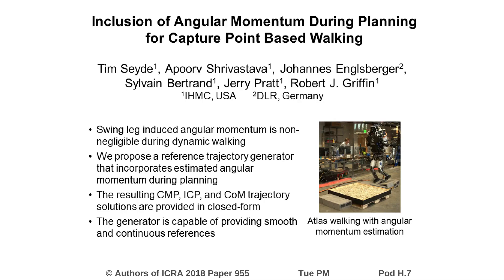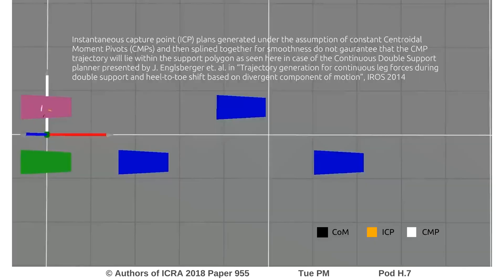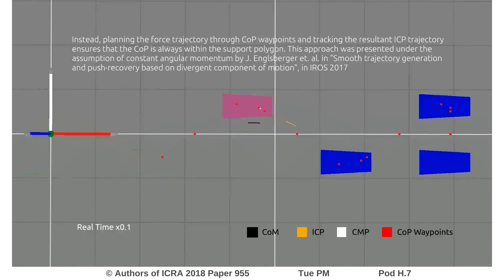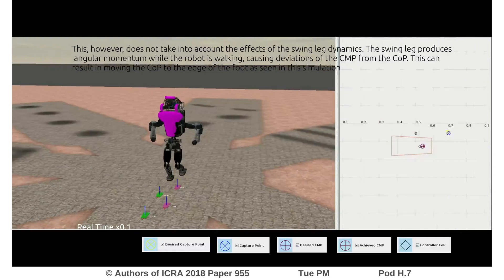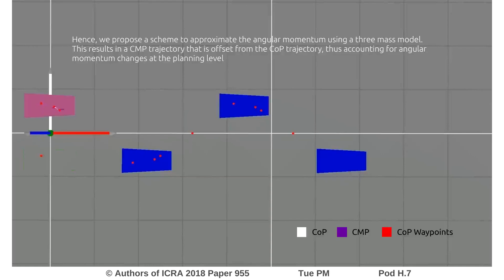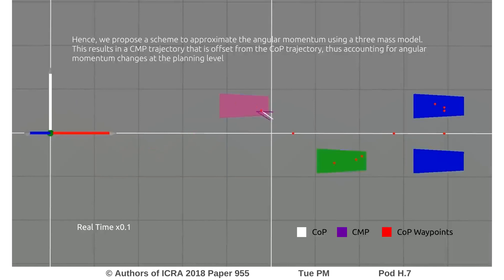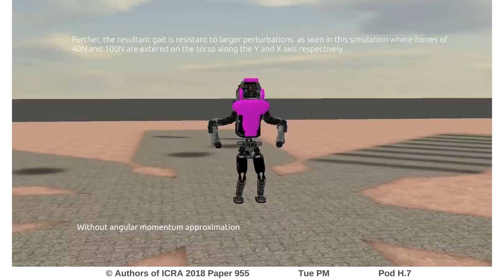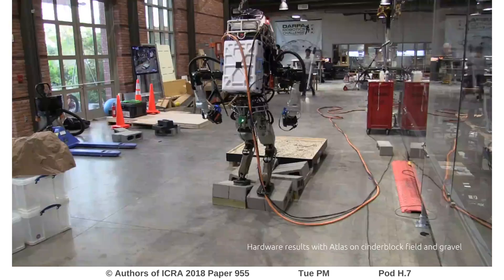Inclusion of Angular Momentum During Planning for Capture Point Based Walking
Interactive Session Tue PM Pod H.7
Authors: Seyde, Tim Niklas; Shrivastava, Apoorv; Englsberger, Johannes; Bertrand, Sylvain; Pratt, Jerry; Griffin, Robert J.
Title: Inclusion of Angular Momentum During Planning for Capture Point Based Walking

Abstract:
When walking at high speeds, the swing legs for robots produce a non-negligible angular momentum rate. To accommodate this, we provide a reference trajectory generator for bipedal walking that incorporates predicted centroidal angular momentum at the planning stage. This can be done efficiently as the Centroidal Moment Pivot (CMP), Instantaneous Capture Point (ICP) and the center of mass (CoM) all have closed-form trajectory solutions due to their linear dynamics. This is then used to produce smooth, continuous trajectories. We furthermore provide a lightweight model to estimate angular momentum as induced during leg swing of the gait cycle. Our proposed trajectory generator is tested thoroughly in simulation and has been shown to successfully operate on the real hardware.